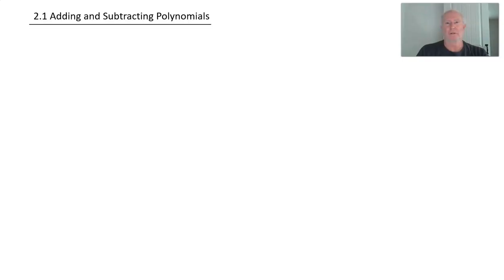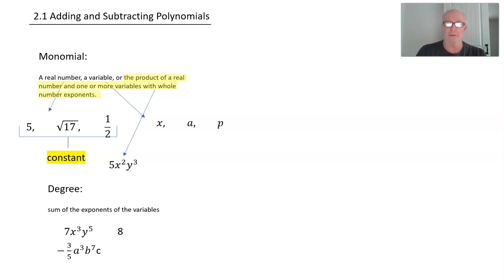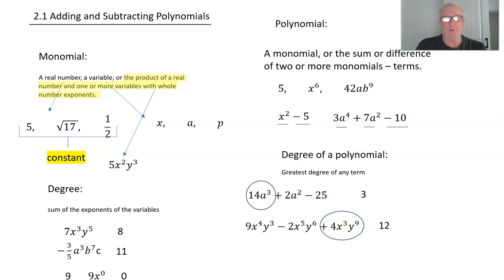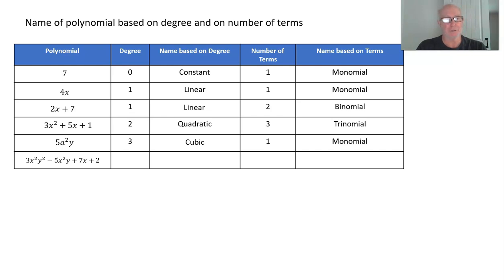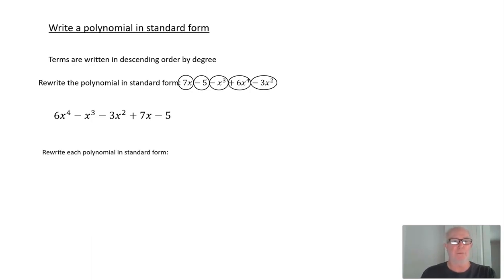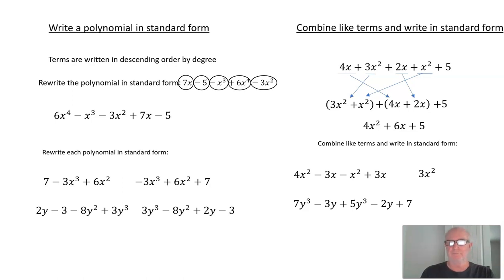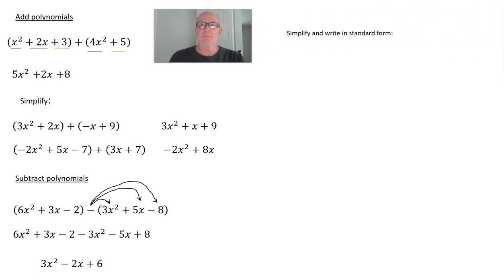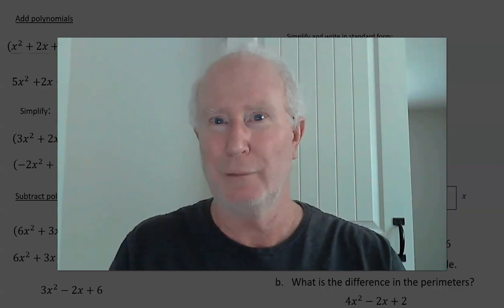Math 2 Topic 2.1 Adding and Subtracting Polynomials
Adding and subtracting polynomials. Combining like terms and simplifying